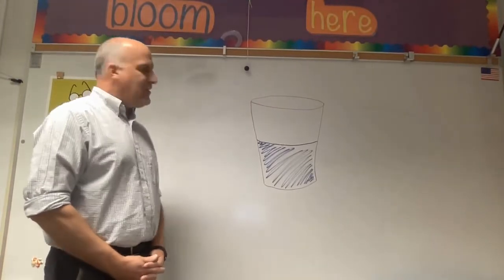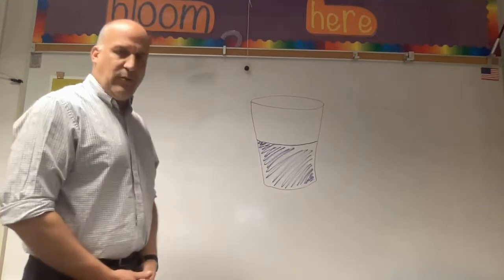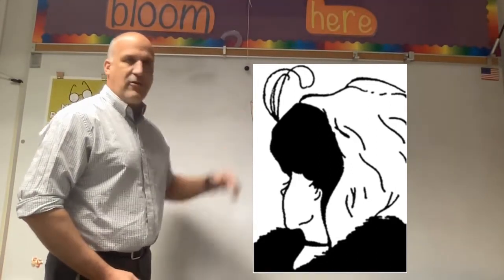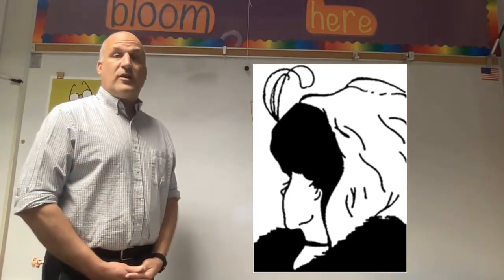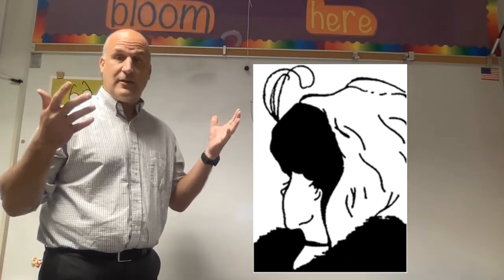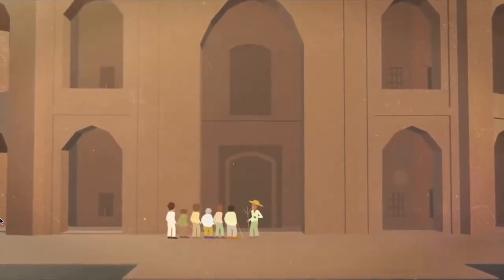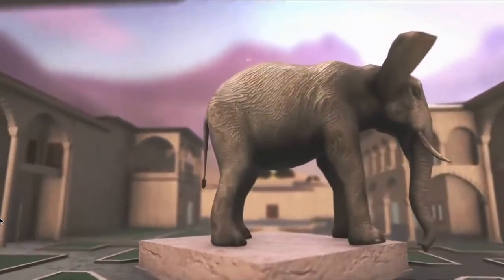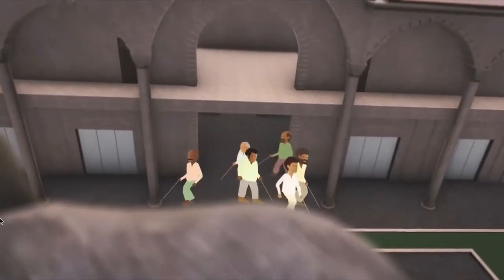Todd Talks - Multiple Perspectives (Depth and Complexity icon)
Multiple Perspectives (Depth and Complexity icon) - It is often said that there are two sides to every story. In reality, there are as many sides to the story as there were people present. Yet the story is usually only told from one of these perspectives. If we are going to truly understand something, we have to consider more than our own perspective. Understanding another perspective doesn't mean you agree with them. It simply gives you a better view of the big idea. Considering multiple perspectives gives you a more rounded version of something for your to make a more enlightened decision on your own perspective.